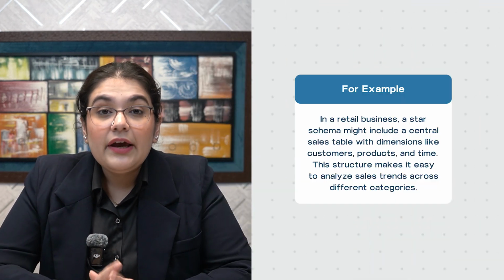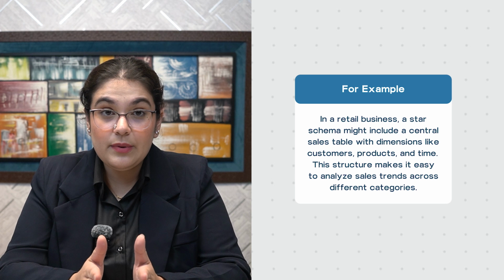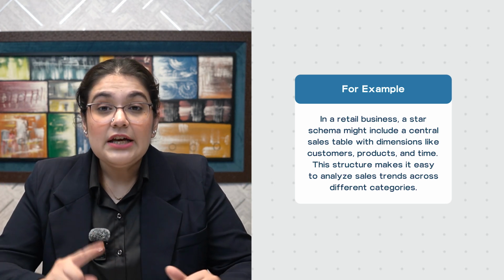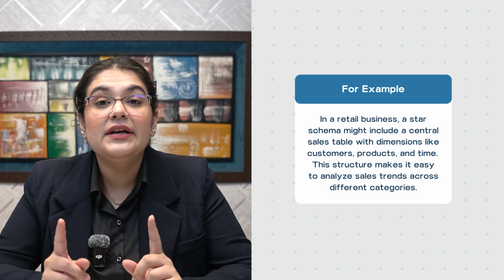Data Modeling Basics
In this lecture, we explore the basics of data modeling and how it helps organize data into meaningful relationships. Learn how schemas and relationships shape datasets for analysis, and how proper data modeling ensures efficient decision-making.

What You’ll Learn:

What is Data Modeling?: Understand the concept of data modeling and why it’s essential for organizing data.
Types of Relationships: Learn the different types of data relationships like one-to-one, one-to-many, and many-to-many.
Schemas and Their Role: Discover how schemas structure data and define the relationship between tables.
Creating Robust Datasets: Learn how to normalize data and ensure data integrity for accurate analysis.

By the end of this lecture, you’ll understand the fundamentals of data modeling and be able to create your own data models for effective analysis.